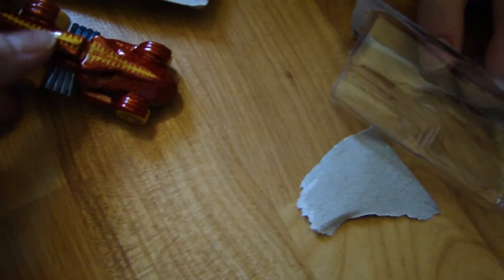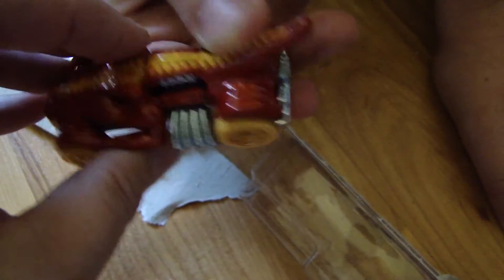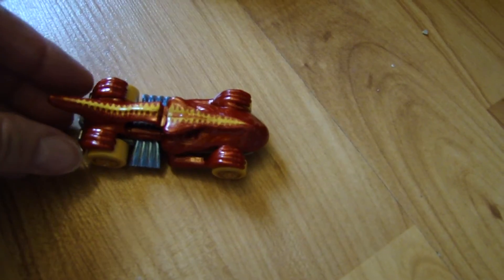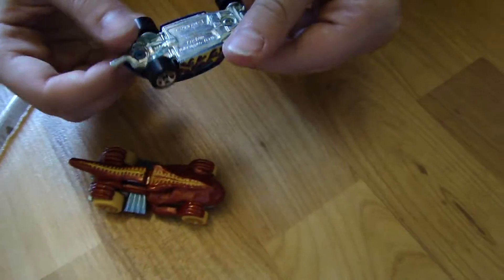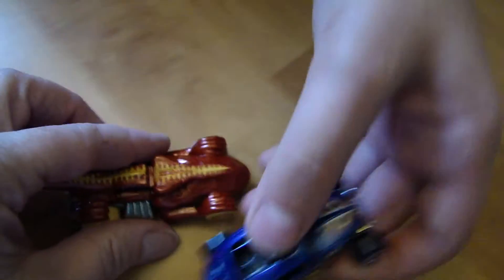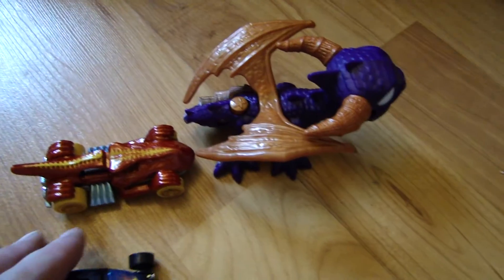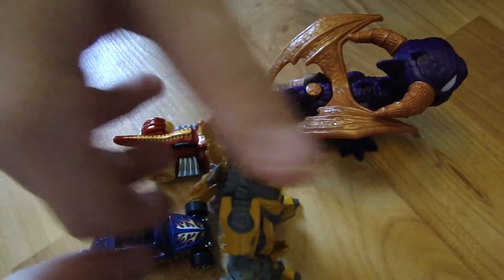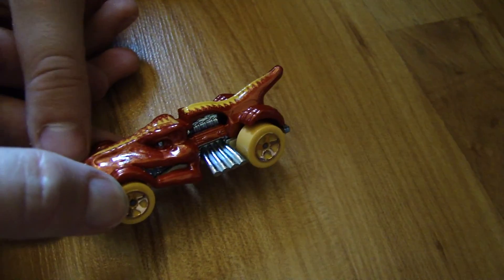Hot Wheels T-Rextoyer die cast car by Spiderman Jerry